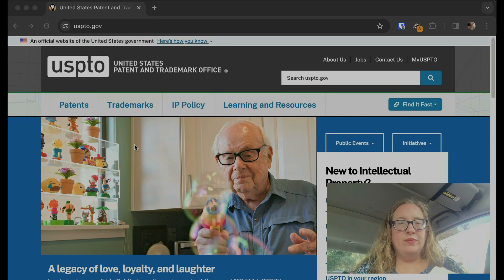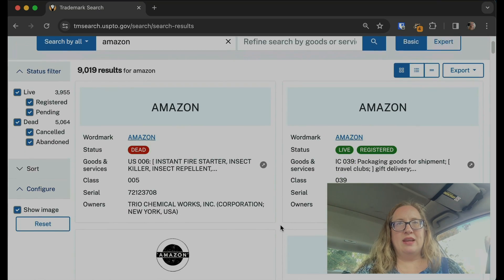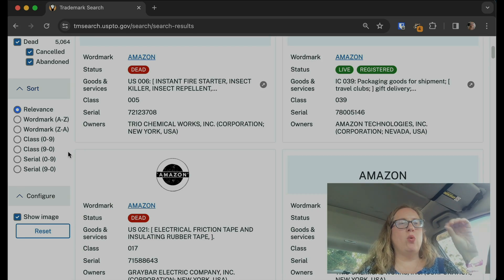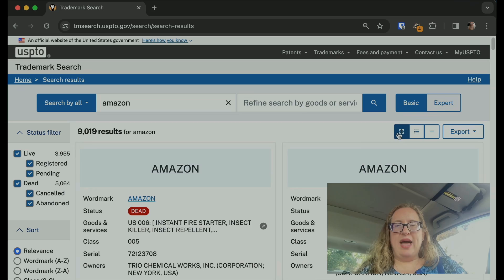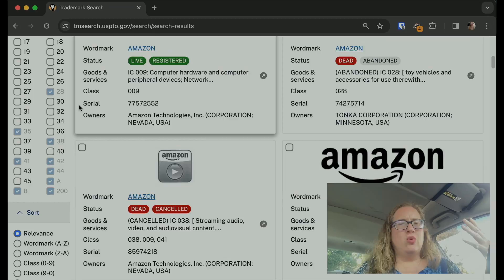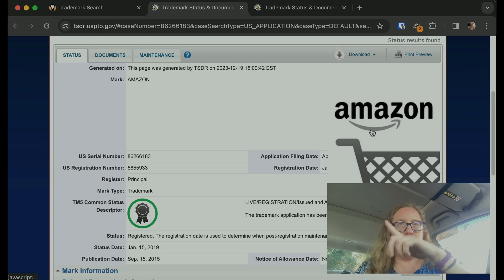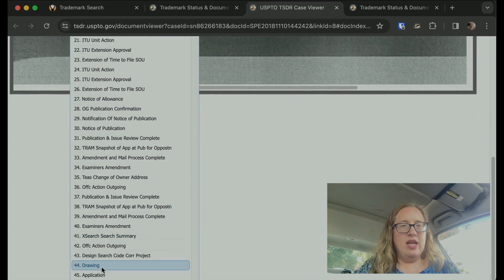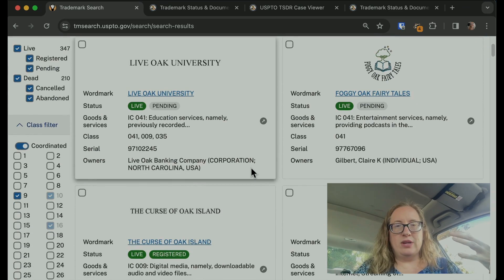First Look: NEW USPTO Trademark Search System || Walkthrough tutorial of how to trademark search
The first step of trademarking your brand should be to do a trademark search. In this video I walk you though searching the NEW USPTO trademark search system

I am taking 4-6 new clients each month for Trademark Packages ($850). if you'd like my help in doing the search, filing your trademark application, and handling USPTO communications.

- Like this video — it helps with the algorithm!
- Share the video with someone who may find it helpful

- Post a “Super Thanks” comment (hit the $ button below the video)

I am accepting new clients for Trademark Packages -- for more info go